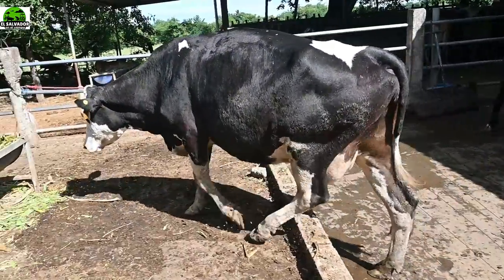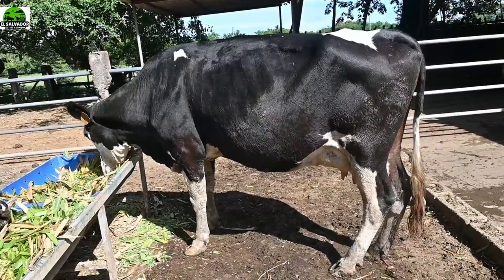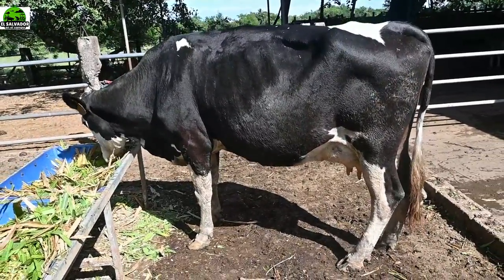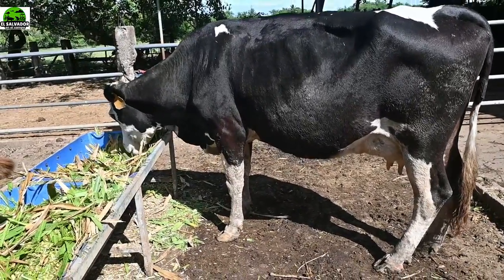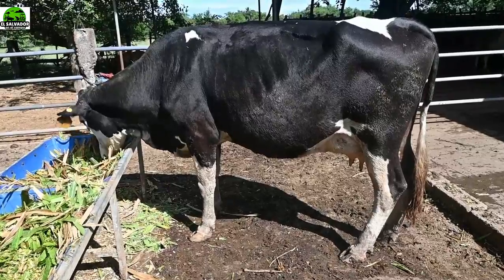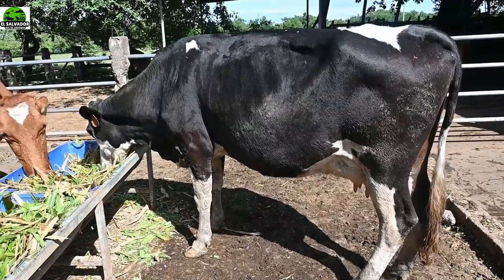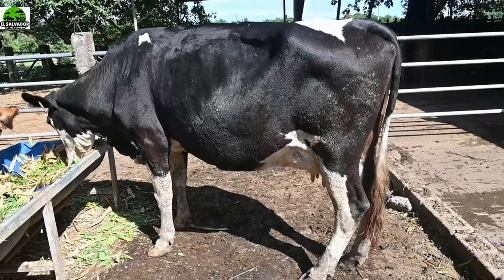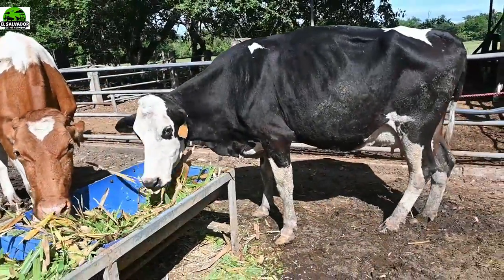¿Cuanto terreno se necesita para 10 Vacas Jersey Puras?-El Salvador en el Campo